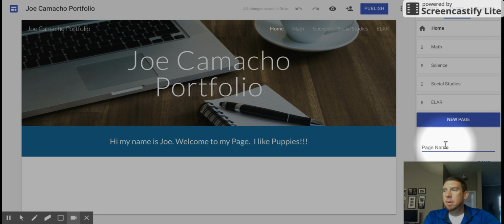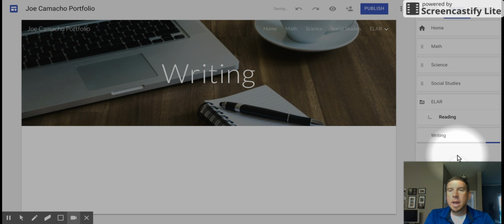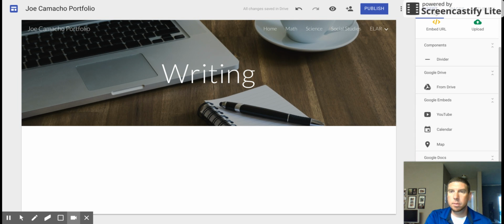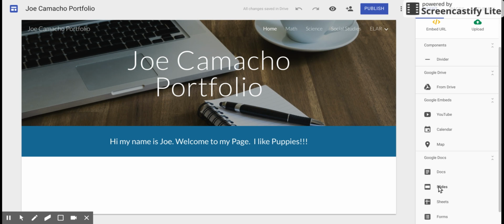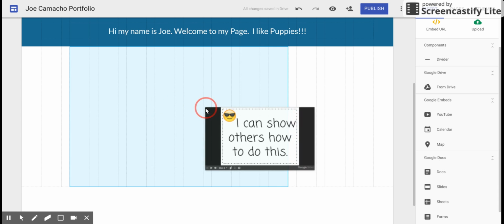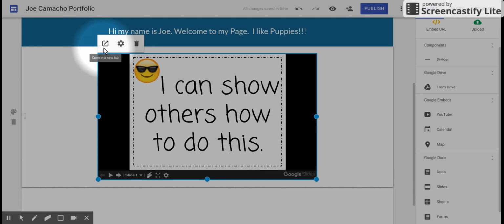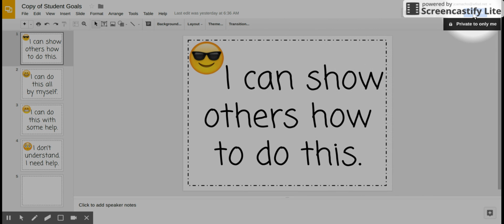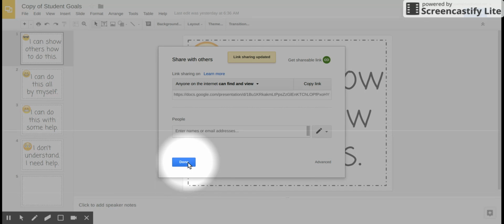Kids Sites Portfolio Part 2 Google Sites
use Google Sites to create a Student Portfolio